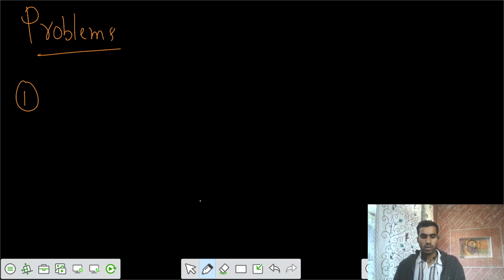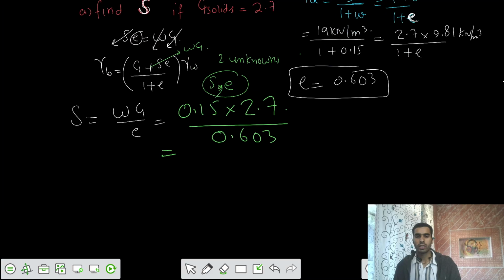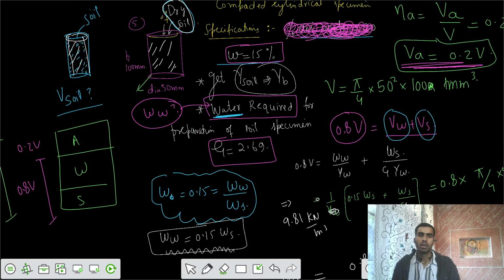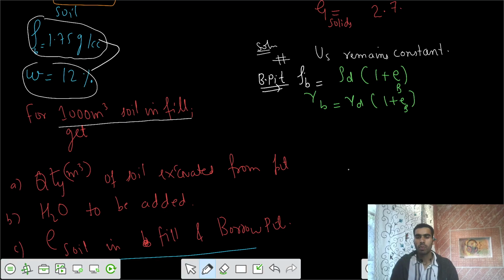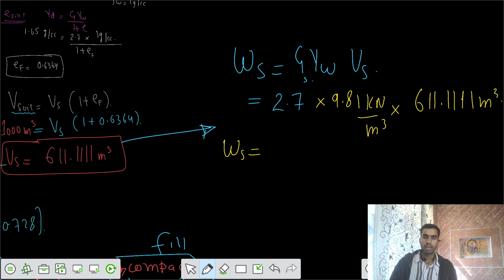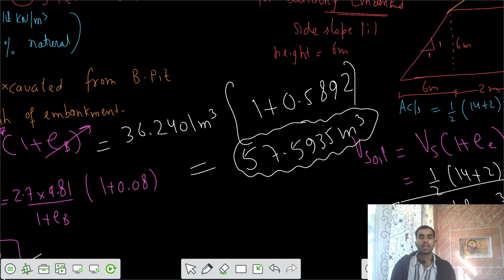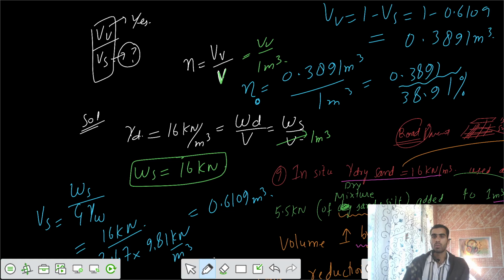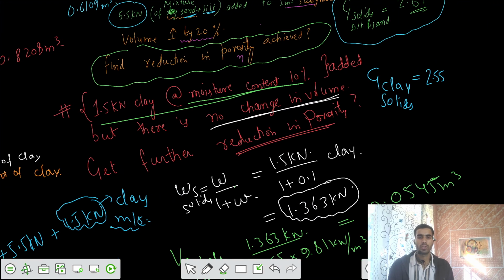Geotechnical Engineering_4_ PROBLEMS Relationships